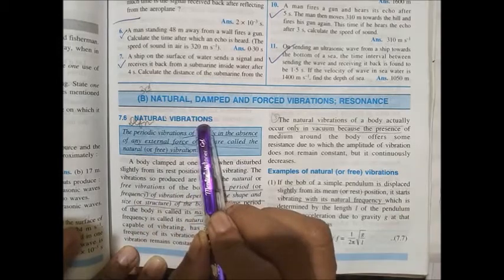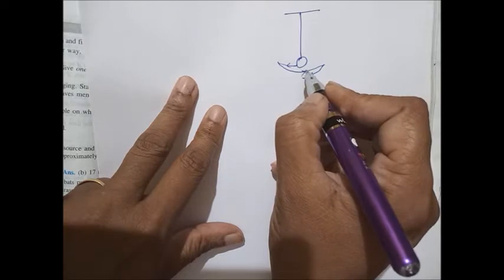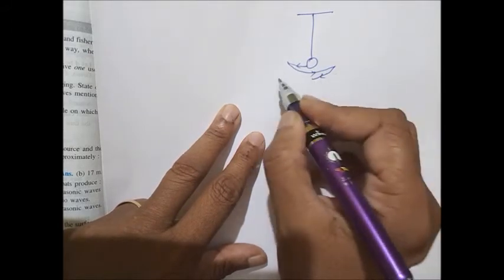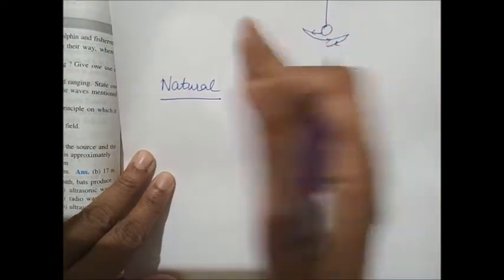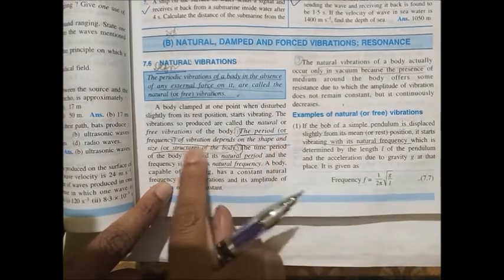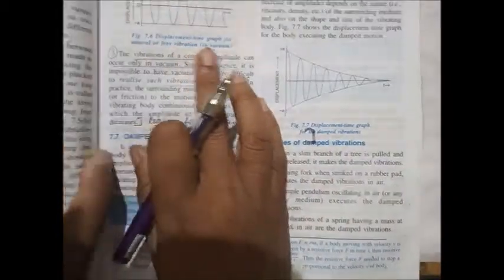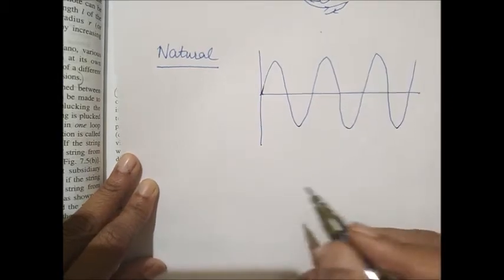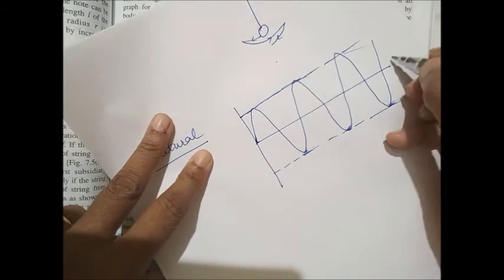ICSE Class 10 physics CH 7B Natural,damped and forced vibrations